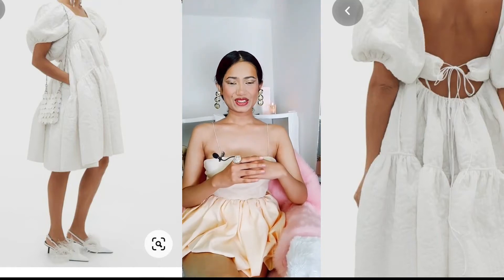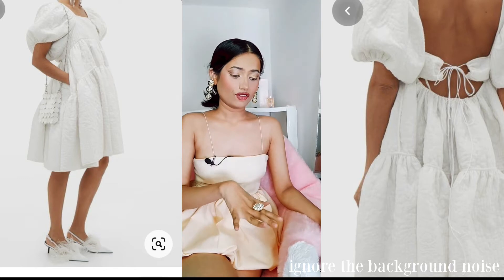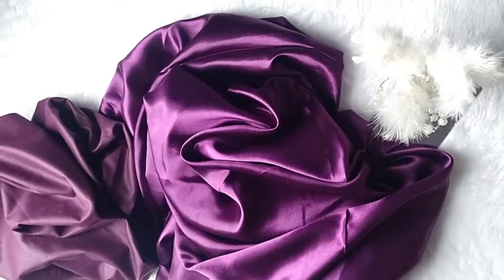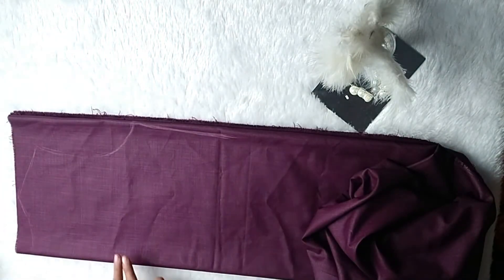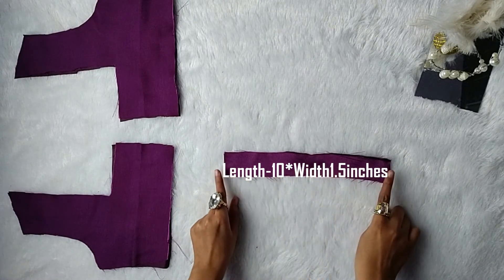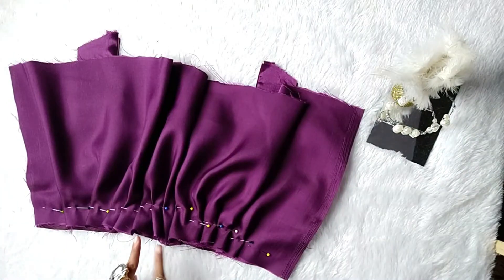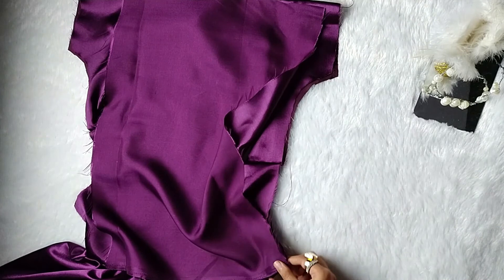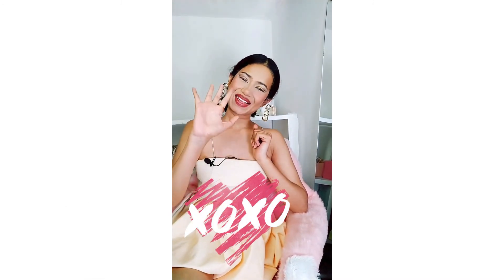Is it vibing $3080 dress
hii guys today I am going to show you how to make a tie back dress
INSTAGRAM HANDLE